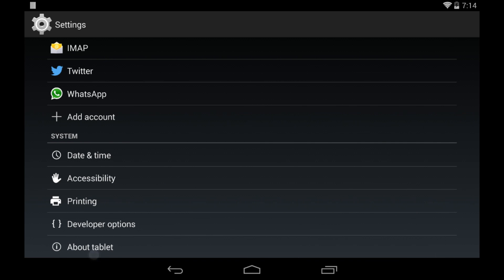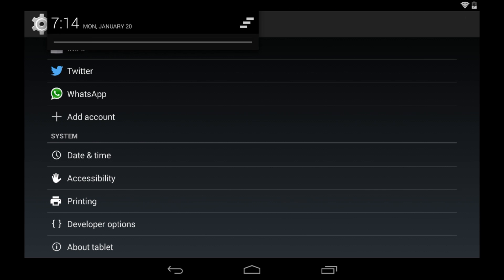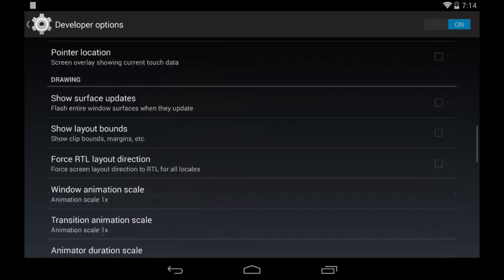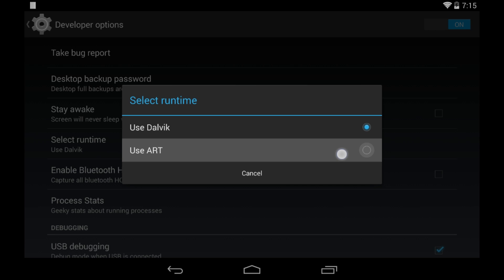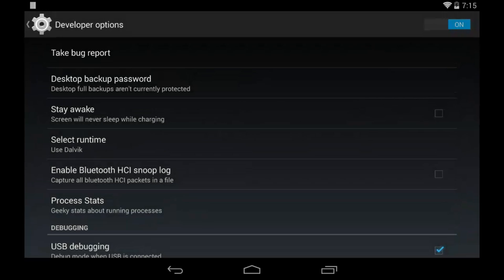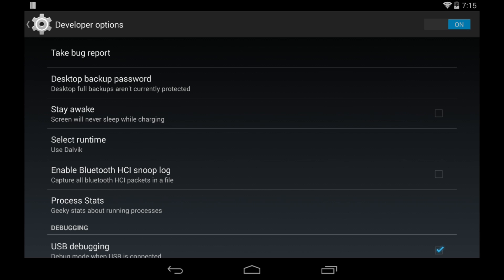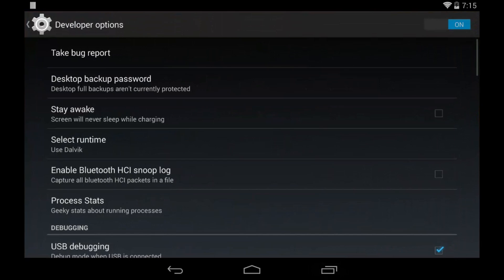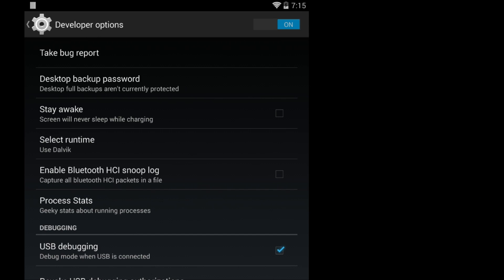How To Make Android Faster!(2014)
MAKE YOUR PHONE OR TABLET WAY FASTER! NEW 2014Works for any device on Android 4.4 KitKat(latest version) - Nexus 7(2012 and 2013), Nexus 10, Nexus 4 & 5, and any Google Play Edition, as well as Moto X and Moto Gs! Changing the runtime to ART makes your device way faster. Apps load quicker, and multitasking is also quicker.